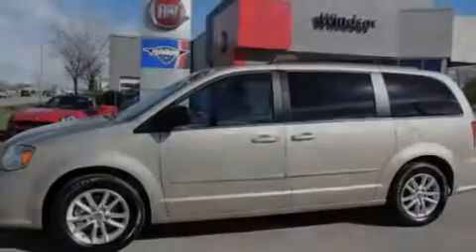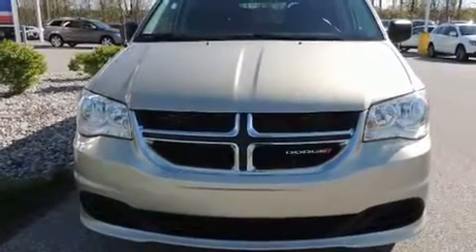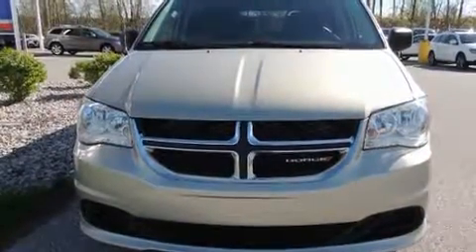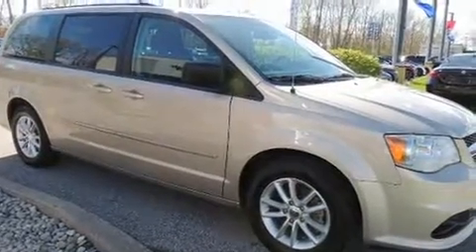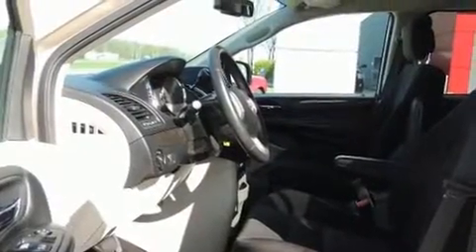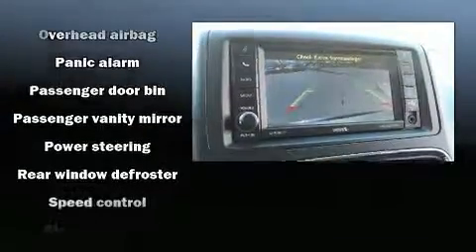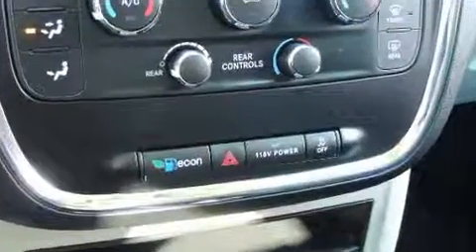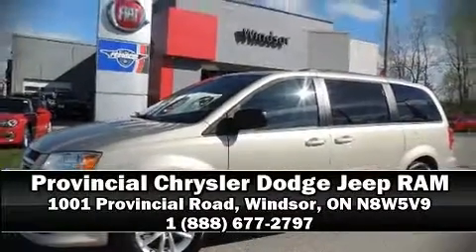2016 Dodge Grand Caravan in Windsor, ON N8W5V9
Sensibility and practicality define the 2016 Dodge Grand Caravan. This 7 passenger van just recently passed the 30,000 kilometer mark! Under the hood you'll find a 6 cylinder engine with more than 270 horsepower, providing a smooth and predictable driving experience. Top features include cruise control, a rear window wiper, 1-touch window functionality, front bucket seats, telescoping steering wheel, power windows, an overhead console, and air conditioning. Storage solutions are integrated throughout the interior, demonstrating thoughtful attention to detail. Dodge also prioritized safety and security with features such as: head curtain airbags, front side impact airbags, traction control, brake assist, anti-whiplash front head restraints, ignition disabling, and 4 wheel disc brakes with ABS. For added security, dynamic Stability Control supplements the drivetrain. This vehicle has achieved Certified Pre-Owned status, by passing Dodge's rigorous certification process. We pride ourselves in the quality that we offer on all of our vehicles. Stop by our dealership or give us a call for more information.